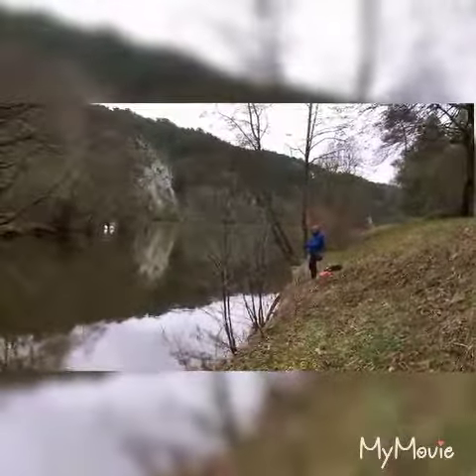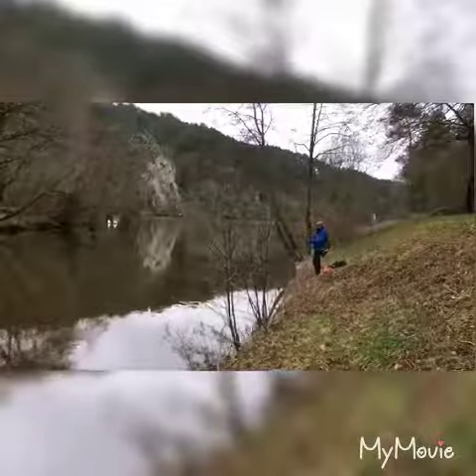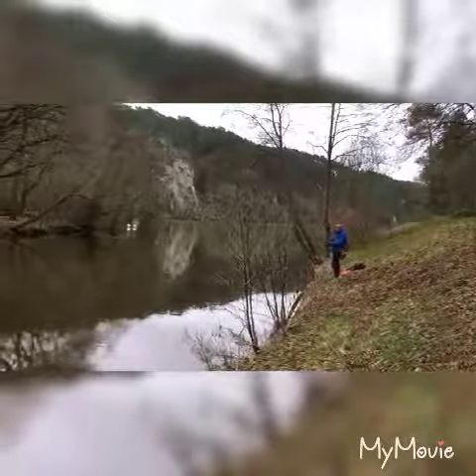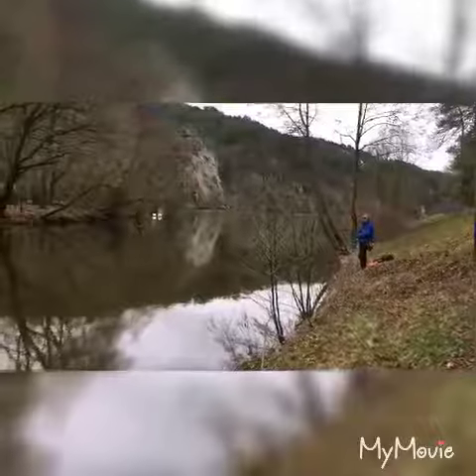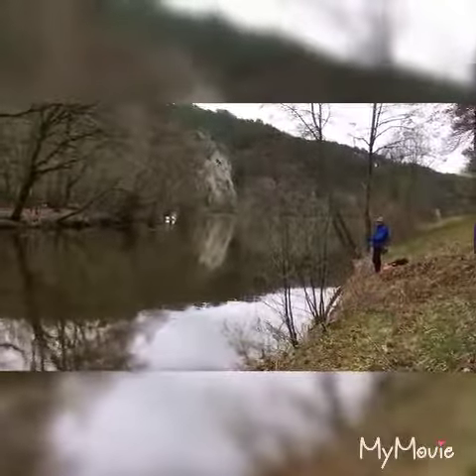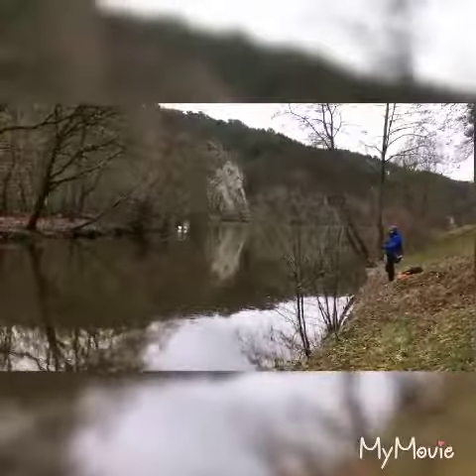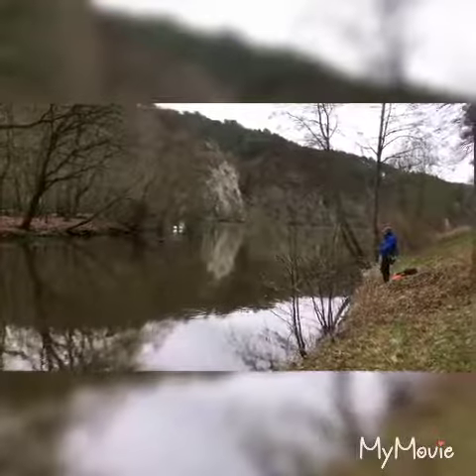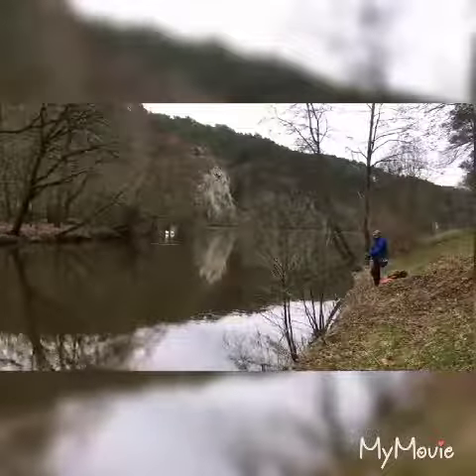28 janvier 2018